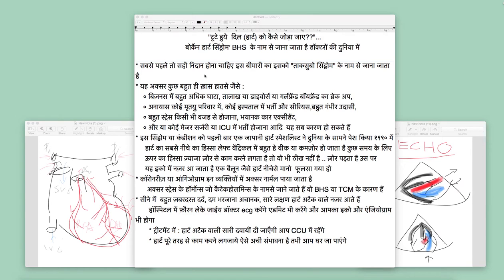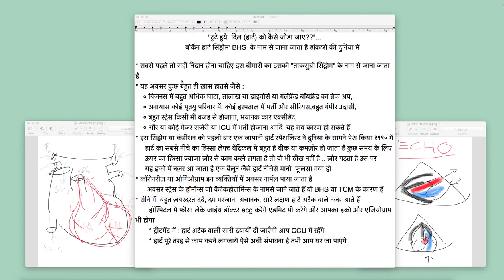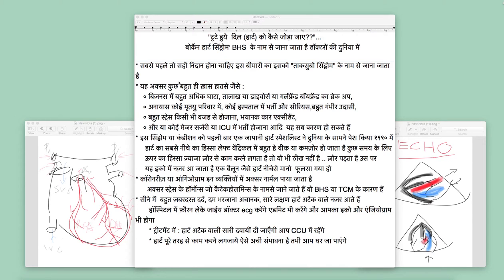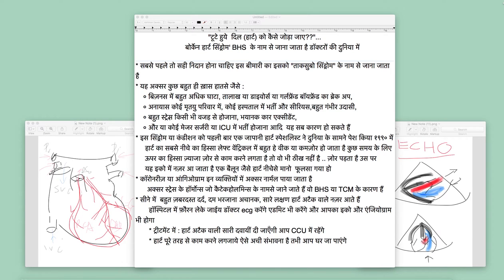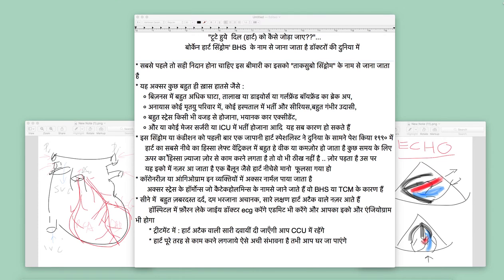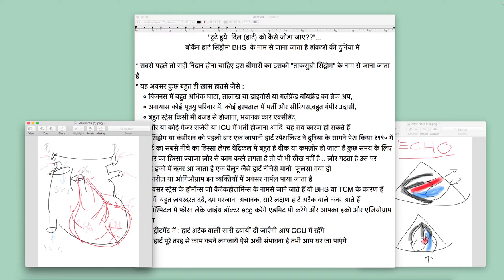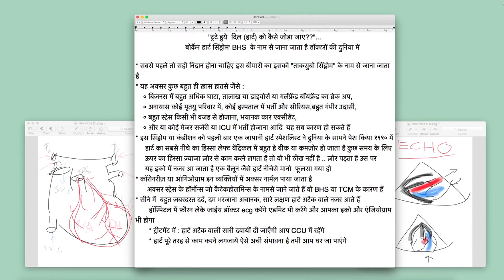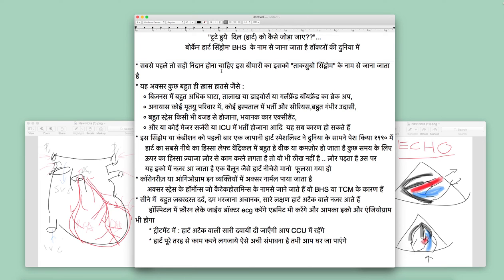^MuniHealth - A21 Broken Heart Syndrome Kya Hai? (Hindi) Cardio360 Namaskar...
Aayey seekheiye heart ke barey mein jaaniye yeh kya beemari hai dil ki! Kyon aur kisko hoti hai, kya eelaaj hai iska, yeh jaaniye es video mein Dr. Sharad Jaitly se!

MuniMeterHealth.com ki Cardio360 Video sangralaya ek dum pratham samarpan hai Munimeter, LLC.ke saujanya se. Manushya ke hirdaya athva Heart ke vishay ke baarey mein es video dwara Dr. Sharad Jaitly, New York se aap aayeeye seekhiye!

MuniMeter.com: Par poorna NYC Subway System jo 5- boroughs pe fimayee aur daeshayee gayee hai, badee khoobsurti se,swagat hai aapka. Aaye New York city ka en videos par
aanaand bhar ke aur dilchaspi se darshan karein!

Dr. Sharad C. Jaitly, MD.,FACC :
Swayam Dr.Jaitly apni Non-Interventional Cardiology, P.C ki practice. ke saath saath sanchalak bhi hein. Unhone apna MBBS Govt. Medical College, Nagpur India se karne ke paschaat, anekh MD degreeyan yahan USA mein haasil kee. Unki MD training yahan New York mein sabse vishwa ke umda maaney huye hospitals Mount Sinai aur Cardiology ki training Cornell Medical center mein hui.

Uske paschaat unhein teen suvikhyaat Fellowships American colleges se prapt kareen. Ve Clinical professor es desh ki teen badee jaani-maani Universities Mount Sinai, New York medical College aur Albert Einstein college of medicinemein bhi rahey jahaan unhonein apna 35 varsh ka tazurbaa grahan kiya medicine aur Cardiology ke departments mein!

Dr. Jaitly, yeh video granthon ki mala ke dwara apna saara tazurbaa aur vikhyaat shiksha en videos se aap tak pahuncha rahe hein. Yeh samooh sabse anokha aur shiksha se bharpoorna aap darshakon ke liye pesh hai; saath saath eski mahtvapoorna shikshapranaali bharat ke medical students, residents, fellows, PGs, aur sabhi practitioners aur specialists aur anya nurses, technicians, aadi sabhi ko apne apne vyavsaye mein prabhavshaali hogi, aisee umeed ke saaath yeh video geetmala aap sabko prastut ki jaa rahi hai.

Aayee anaand lijiye aur sehatmand rahiye aur sehat apne mareezon ki bhi swasth rakhiye aisee kaamnaon aur apeksha ke saath apne 'like" ka button aur comments likhna mat bhooliye.

A21 Hindi "Broken Heart Syndrome"